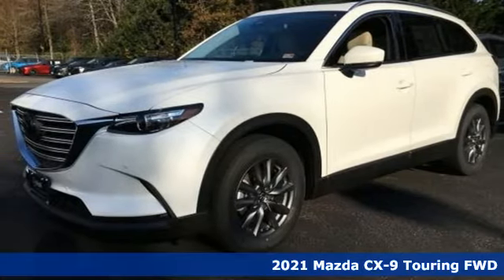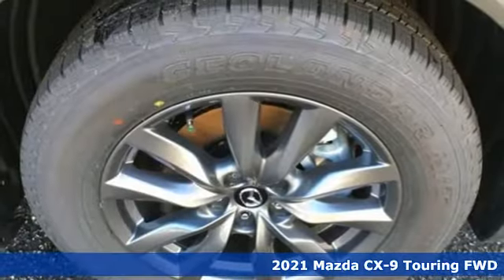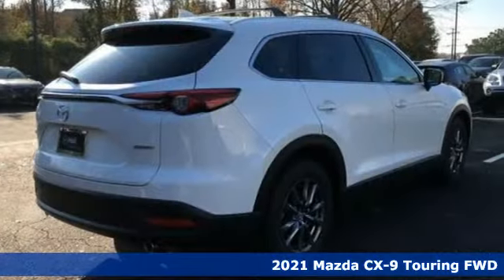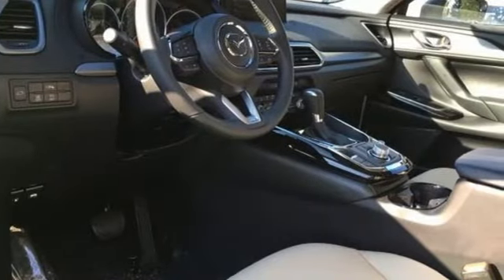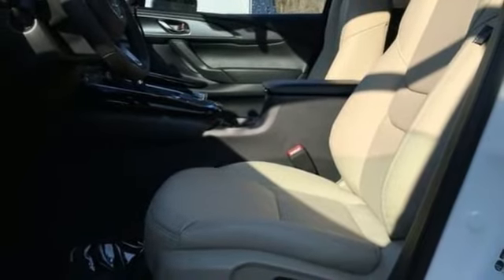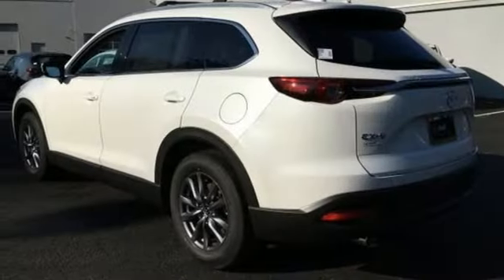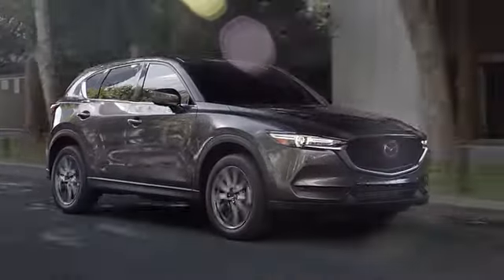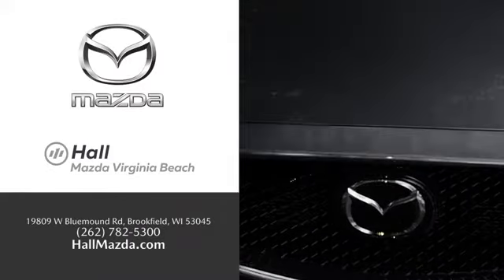New 2021 Mazda CX-9 Virginia Beach VA Norfolk, VA #1021147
Year: 2021
Make: Mazda
Model: CX-9
Trim: Touring
Engine: 2.5L 4-Cylinder
Transmission: 6-Speed Automatic
Color: White
Interior: Sand
Stock #: 1021147
VIN: JM3TCACY3M0507872

Address:
4372 Holland Rd